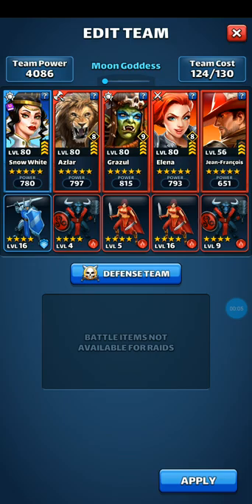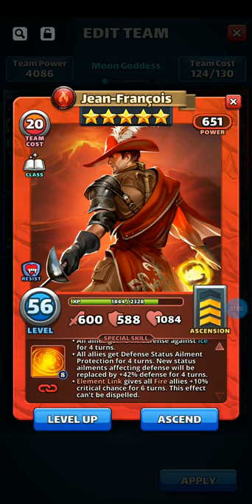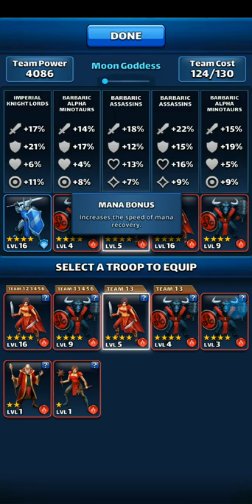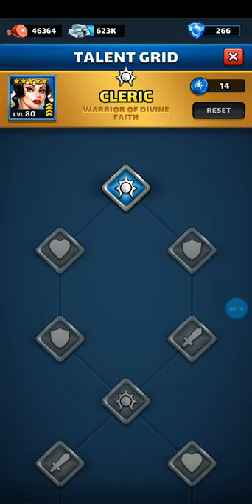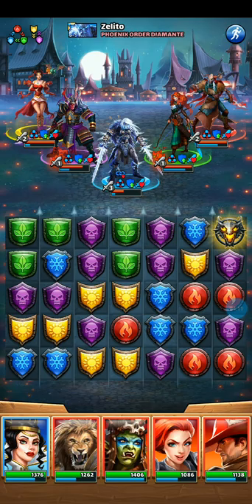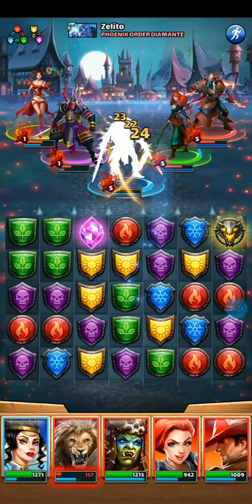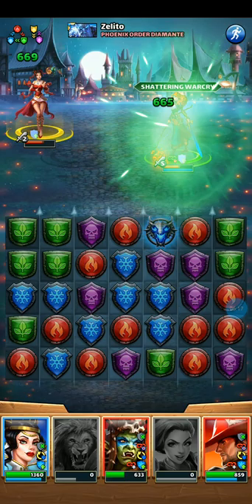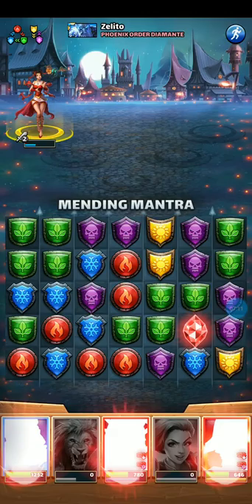Empires and Puzzles Snow White, Grazul, Jean Francois, Elena and Azlar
Standard battle using Snow White and Jean Francois